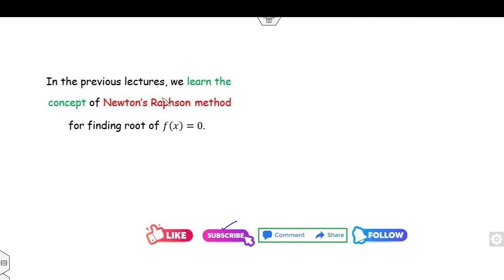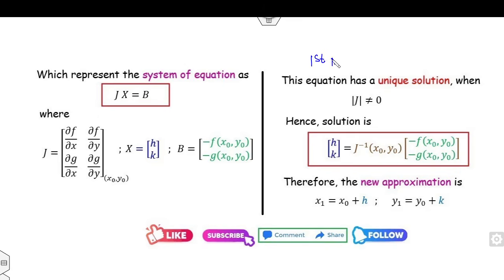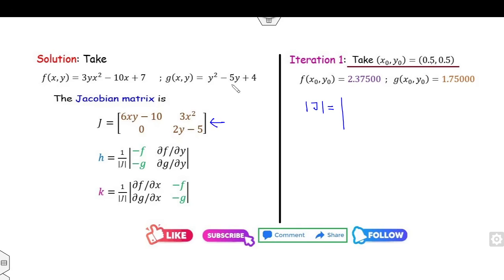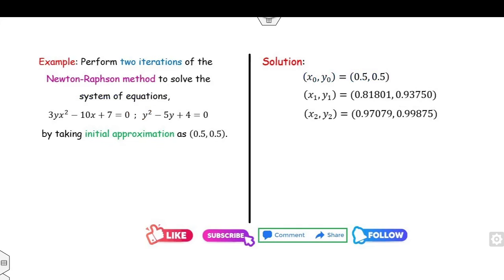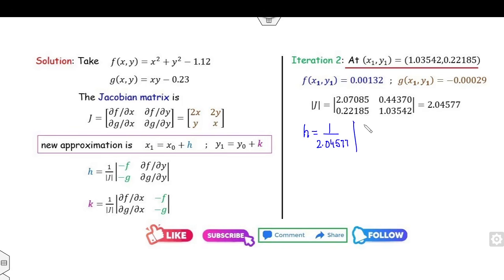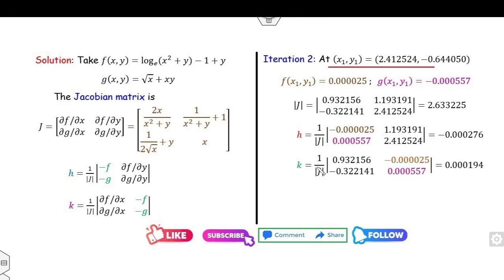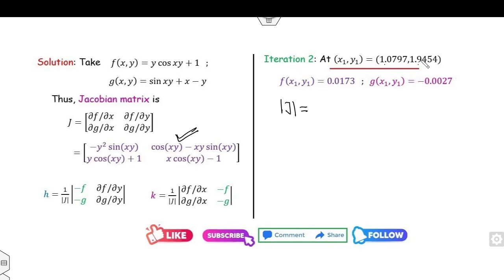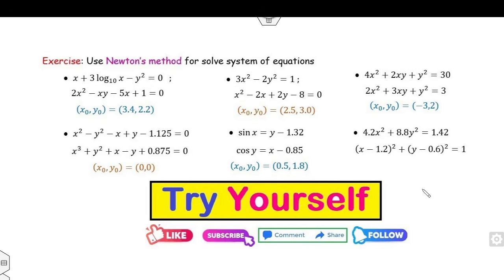Newton's Raphson Method | System of Nonlinear equations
This lecture explains Newton's Raphson's Method for a System of Nonlinear Equations.